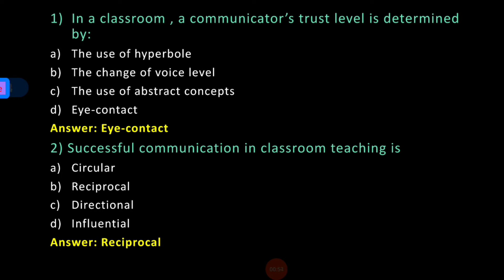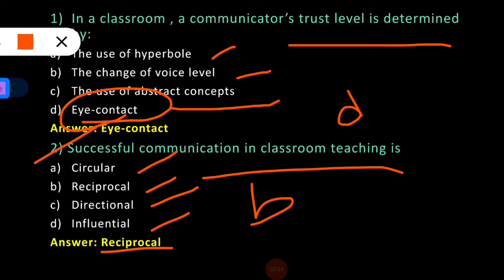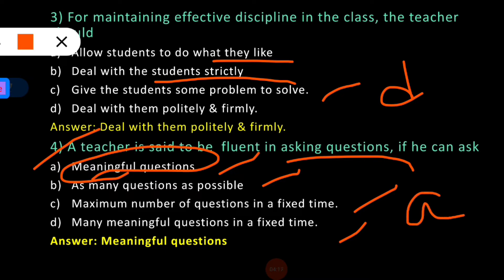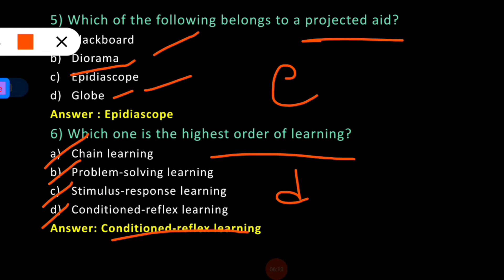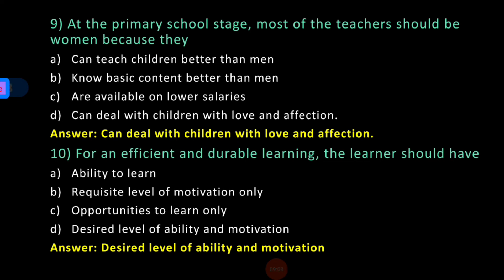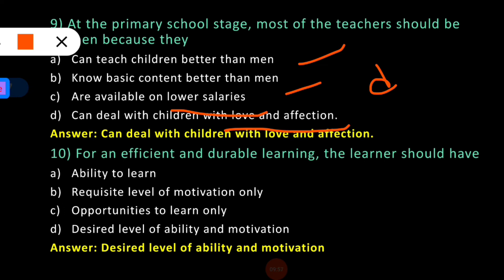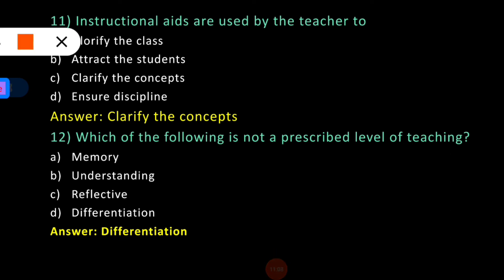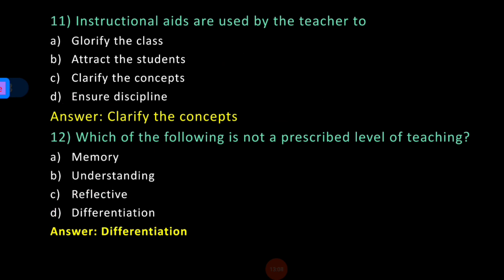Important MCQ on Teaching Aptitude||UGC-NET||Education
This is an educational video on syllabus of UGC Net General paper, which would help students & professionals to understand some basic concepts of general paper. Some important questions on the chapter Teaching Aptitude  have been discussed in this video through easy examples. Hope it will be useful.
Happy Learning!🙂
Previous Session link:
Teaching Aptitude (Chapter 1)

Love & Respect,
Sriparna

Channel link